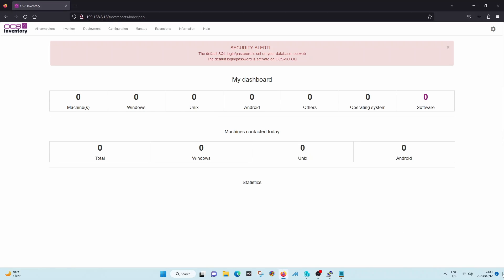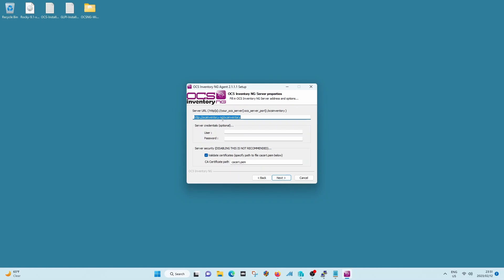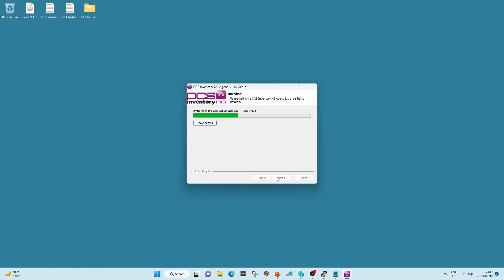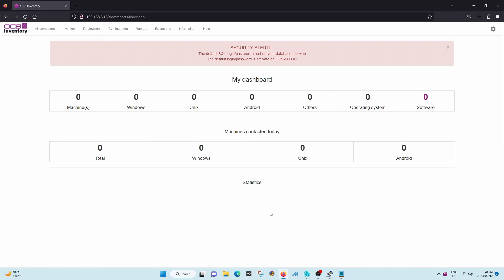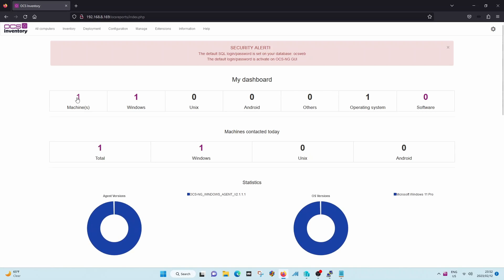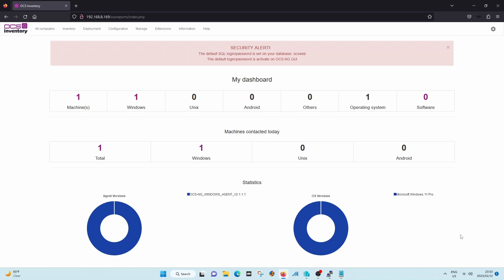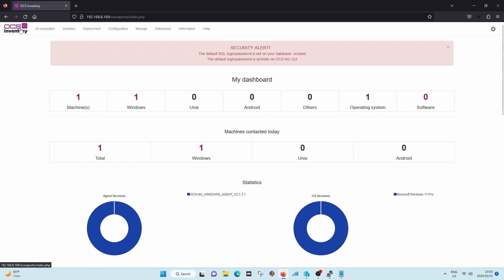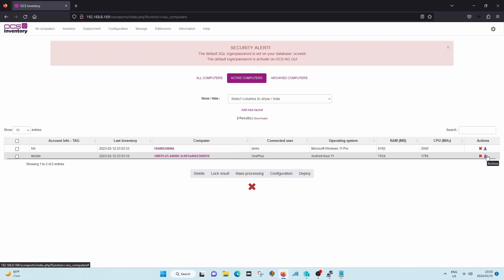Installing OCS Agent on Windows and Android - Server Room Recipes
In this video I will be installing the OCS Inventory Agent on 2 clients; a Windows PC and an Android phone. The Agent is used to periodically sync machine information to the server.